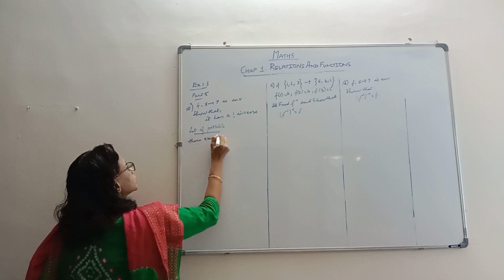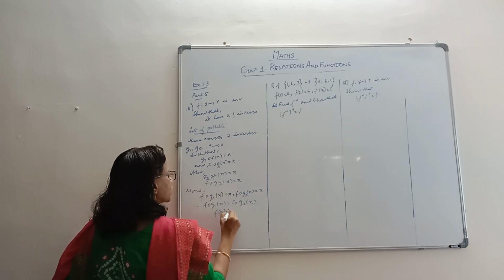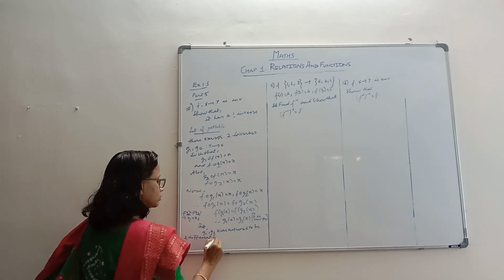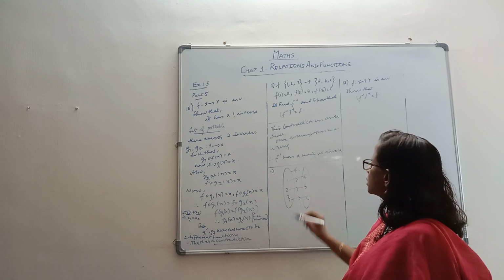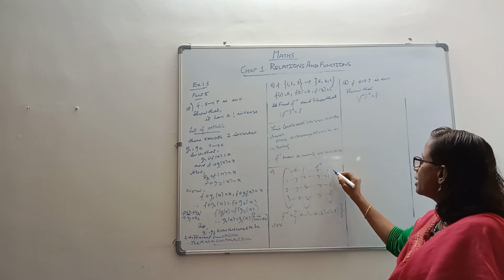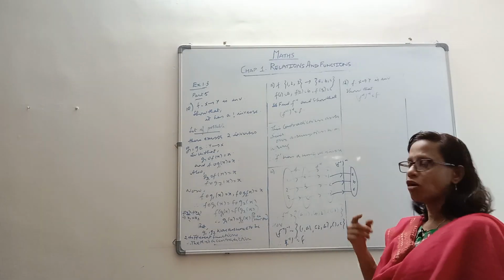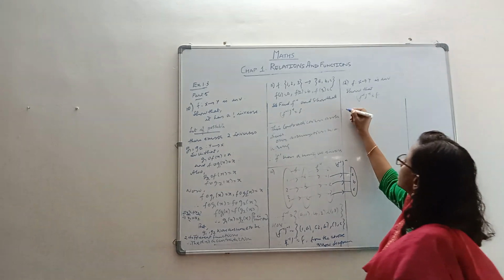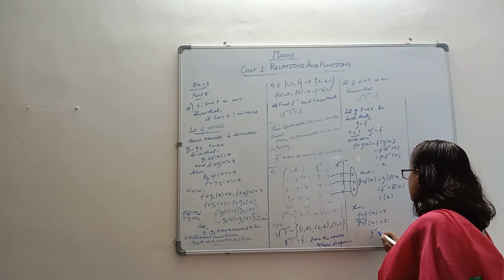12 th CBSE, Maths, Ex1. 3,Part5